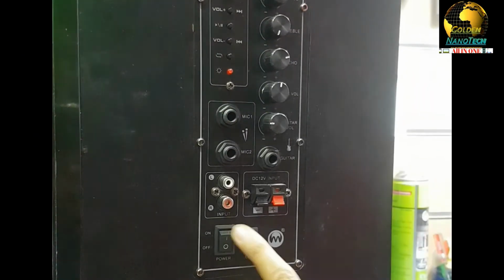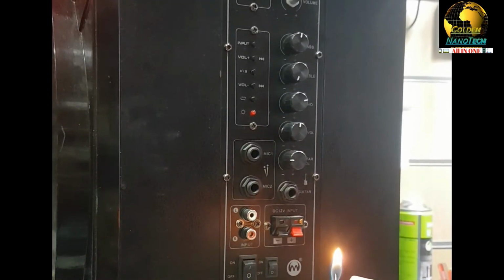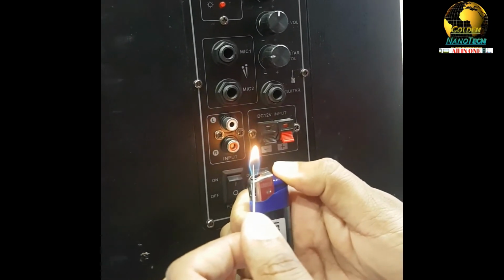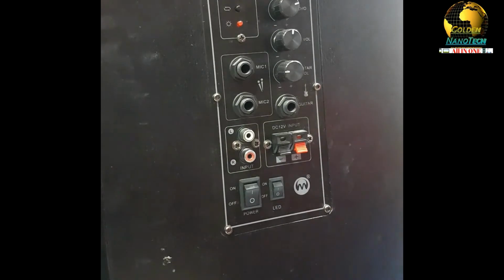HOW TO REMOVE BROKEN AV OR AUX CABLE FROM ALL DEVICE AND SPEAKERS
hi guys welcome to my channel google nanotech this is my new channel, my channel can help you to fix your laptops mobiles an speaker problems,if you have any problem please contacts with me
I will try to my best to make solve your problem.

thank you guys for visit my YouTube channel this is my new channel my old channel is suspended
here is my all links URL

FRP APPS DOWNLOAD LINK   https//:goo.gl/XyYgaX